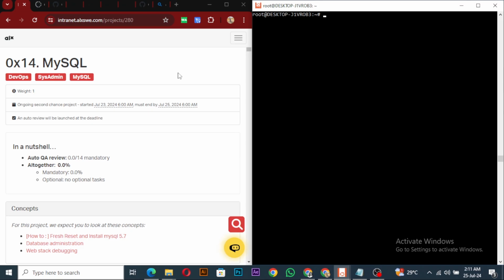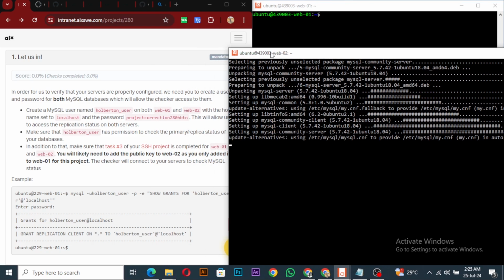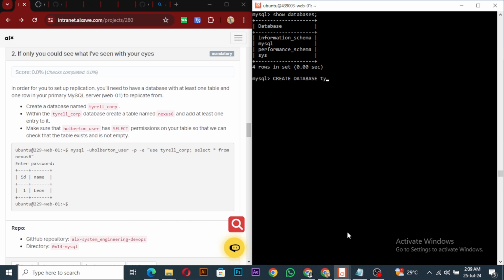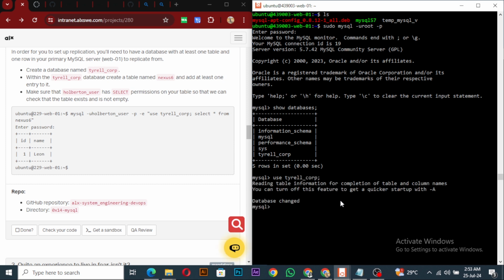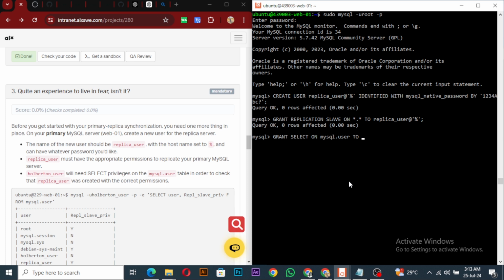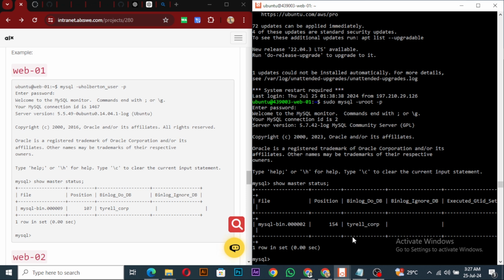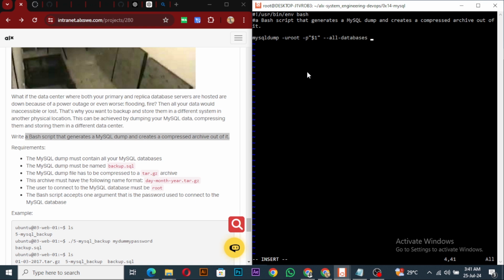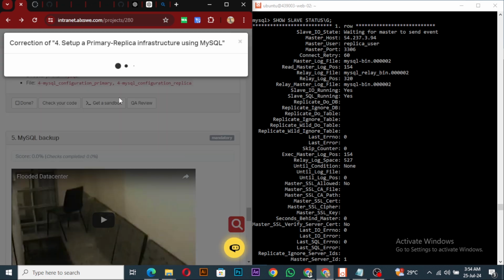0x14. MySQL Code along | alx | 200% done